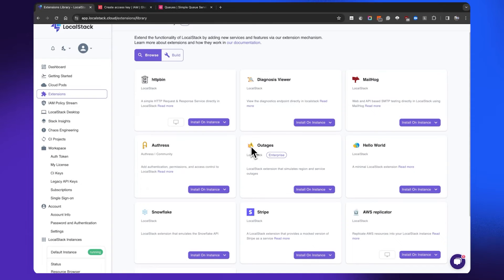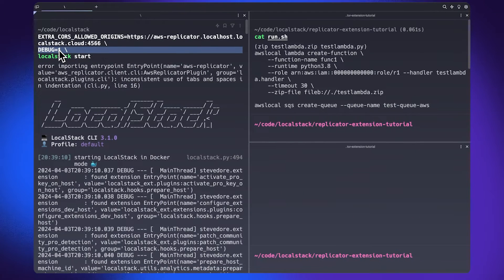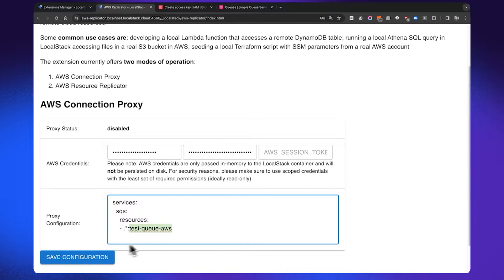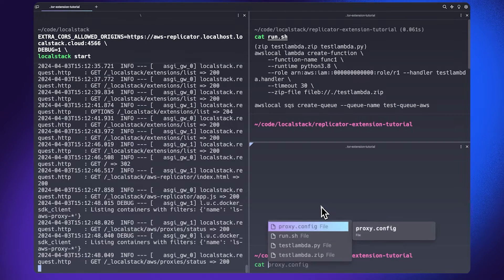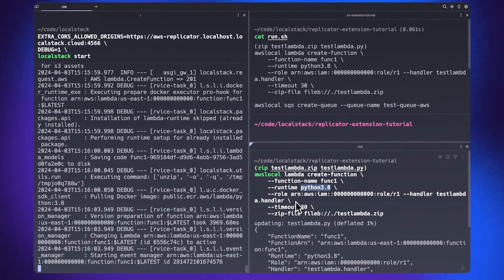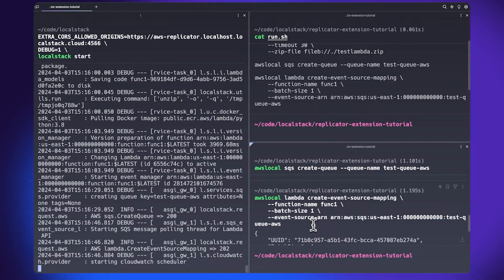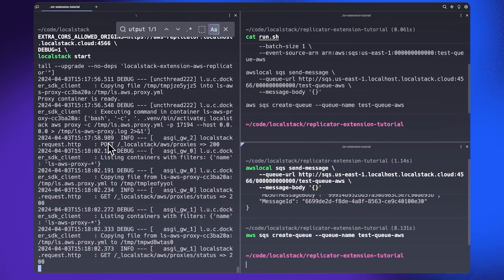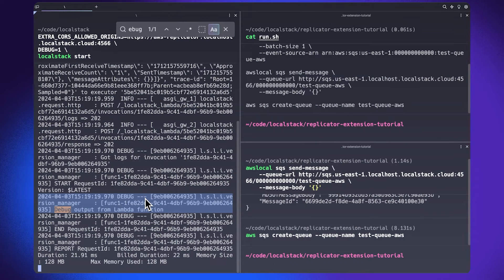Replicating cloud resources locally with LocalStack's AWS Replicator extension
LocalStack's core cloud emulator lets you emulate various cloud services on your own computer. This means you can develop and test your cloud-based solutions without connecting to a remote cloud.

However, there are times when you need to seamlessly switch between your local setup and actual cloud resources, especially in hybrid situations. For instance, you might want to share a database with your local Lambda function or access S3 files stored remotely while running a Glue ETL job locally.

With LocalStack's AWS Replicator extension, your local environment can replicate AWS cloud resources at the API level, allowing direct interaction with cloud services. The Replicator extension enables you to forward specific requests from LocalStack to AWS without complex proxy setups, and create test scenarios that involve a mix of local and cloud resources.

✅ Create a LocalStack account. It's free

Chapters

0:00 Introduction
2:02 Installing AWS Replicator extension
4:57 Configuring AWS Replicator extension
7:19 Creating local AWS resources
9:50 Enabling connection proxy
10:24 Creating remote AWS resources
10:56 Test the connection proxy
12:39 Conclusion